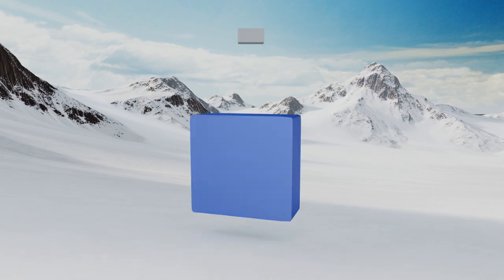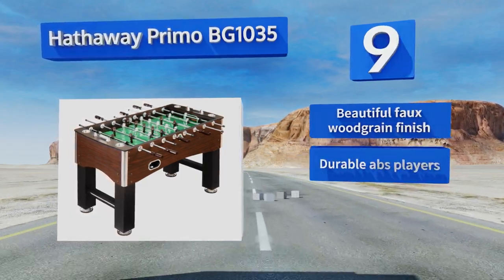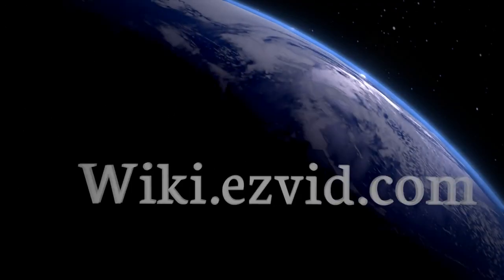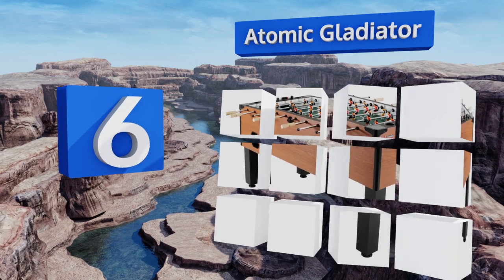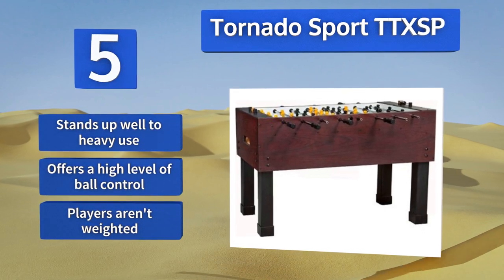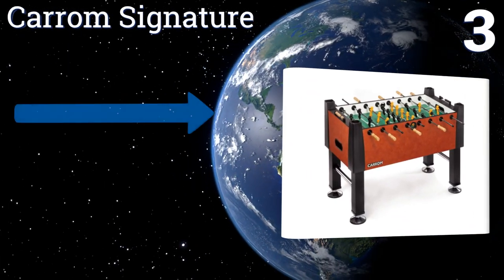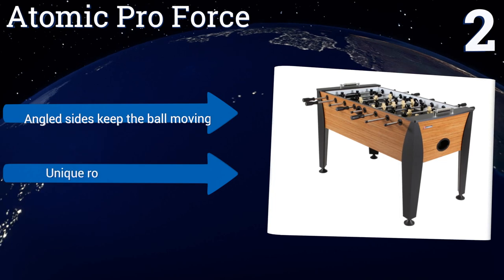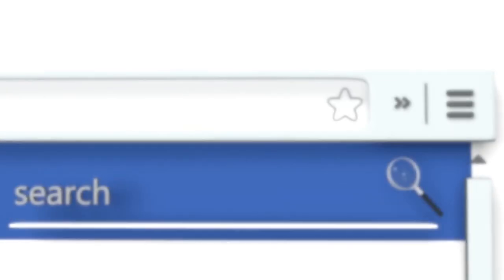10 Best Foosball Tables 2018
Our complete review, including our selection for the year's best foosball table, is exclusively available on Ezvid Wiki.

Foosball tables included in this wiki include the carrom signature, tornado sport ttxsp, atomic gladiator, hathaway primo bg1035, tornado tournament 3000, eastpoint sports preston, american legend charger ft200, warrior professional, atomic pro force, and kick ambassador.